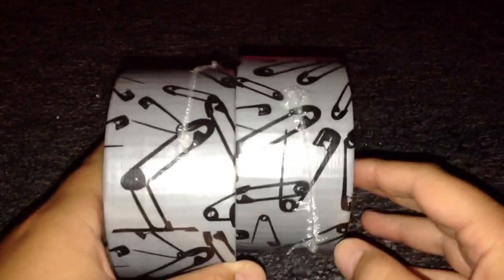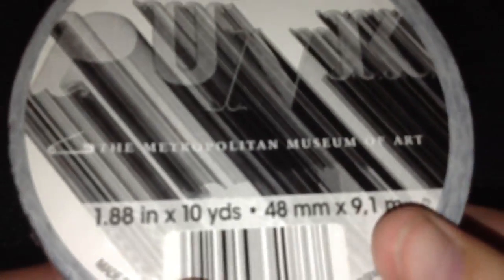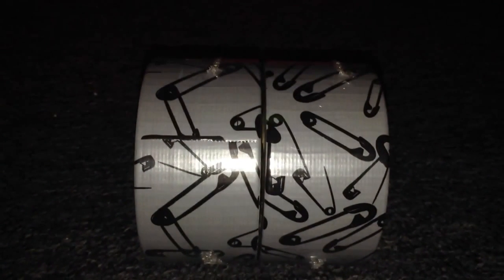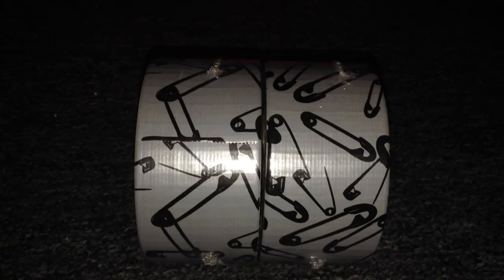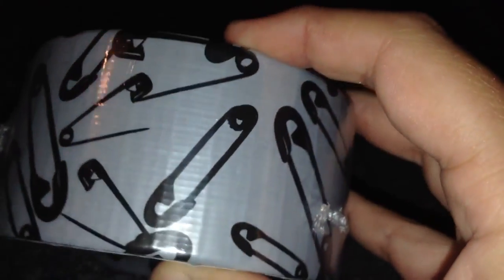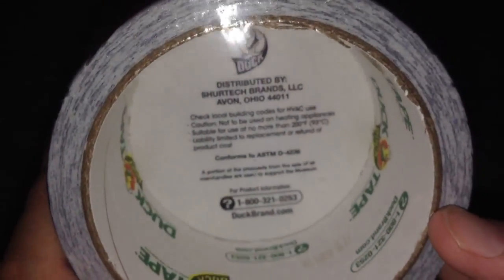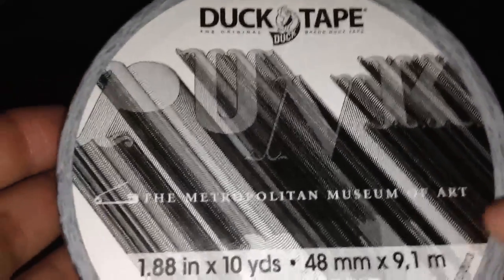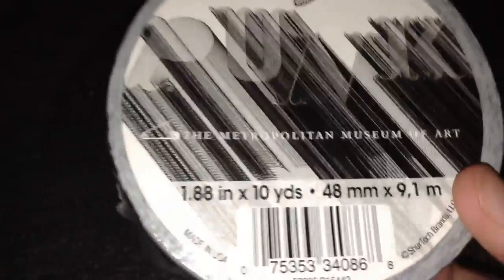Brand NEW Exclusive Rare Safety Pin Duct Tape!!!